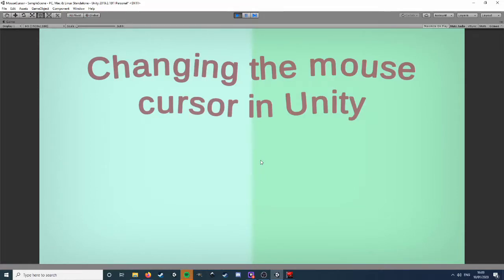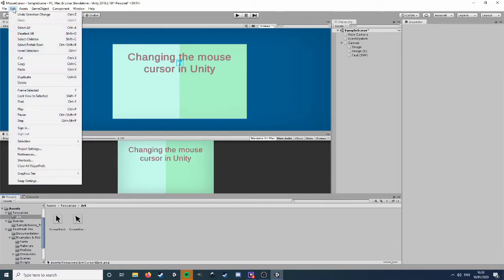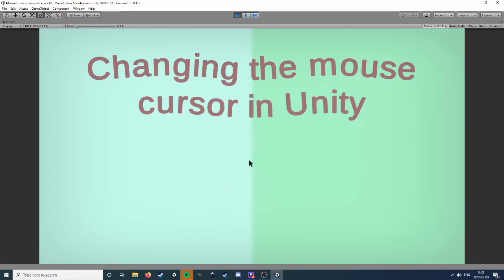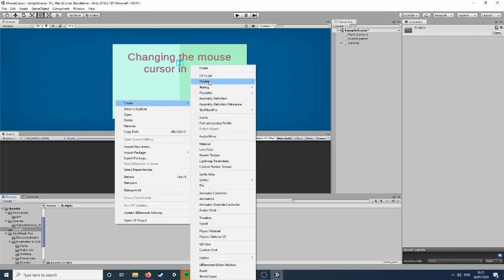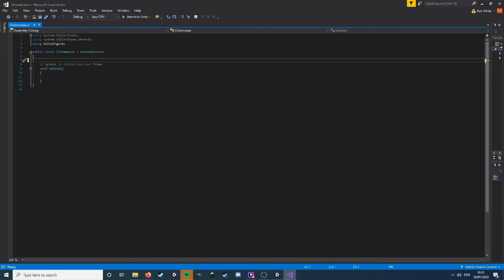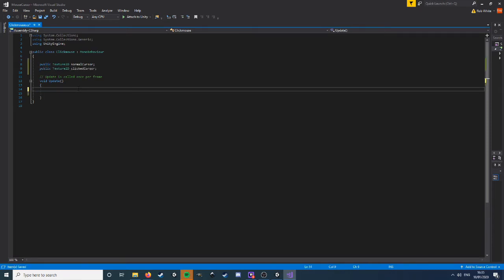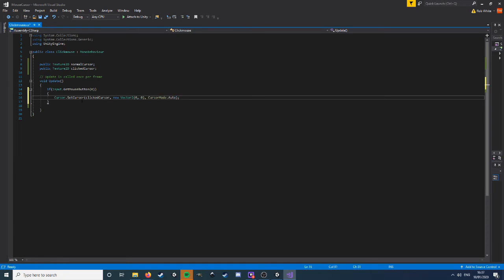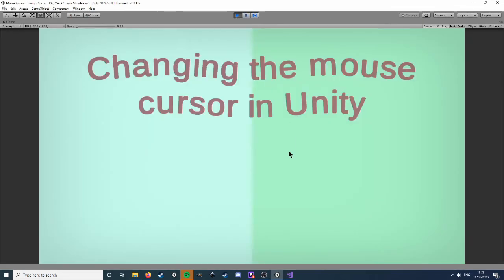How to Change the Mouse Cursor in Engine and via Script | Unity Tutorial | Tiny Tutorials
In this tutorial I go through how to change the game cursor in the Unity Engine. I also cover how to change the mouse cursor via code, whilst the game is playing.